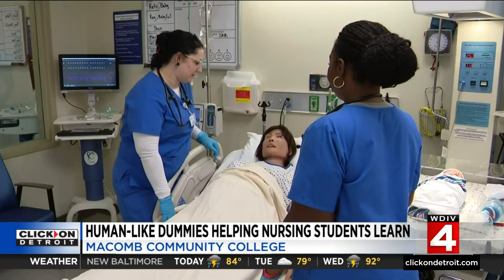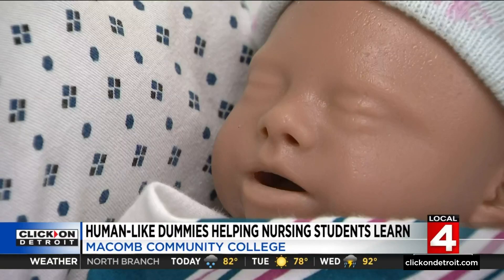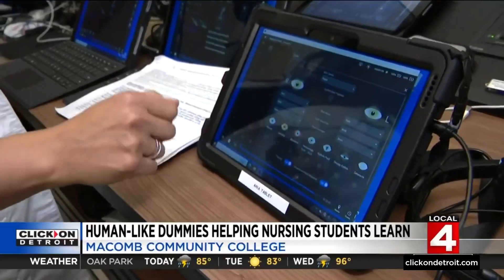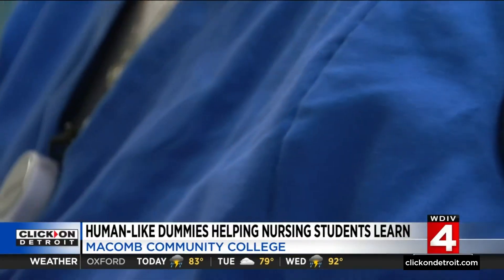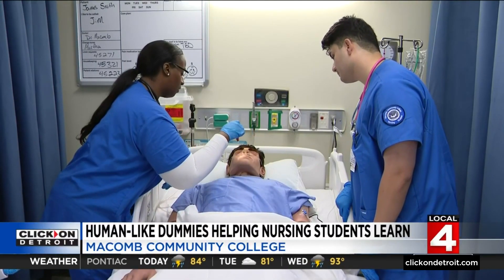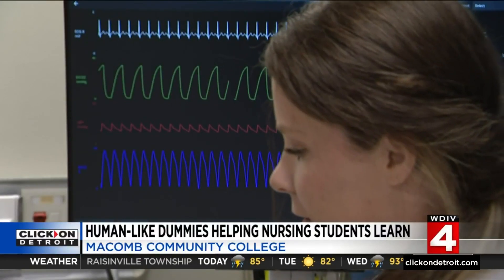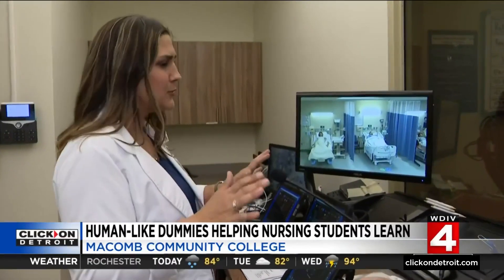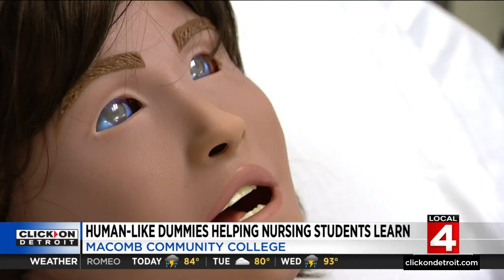How the Human Patient Simulator Lab at Macomb Community College is helping prepare nursing students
A new training lab at Macomb Community College is giving nursing students a look at some real-life experiences.